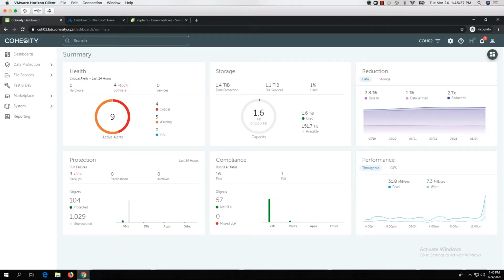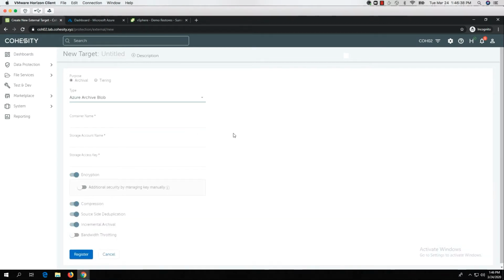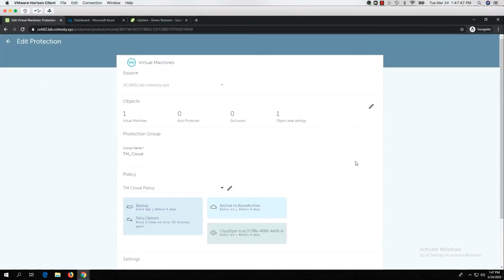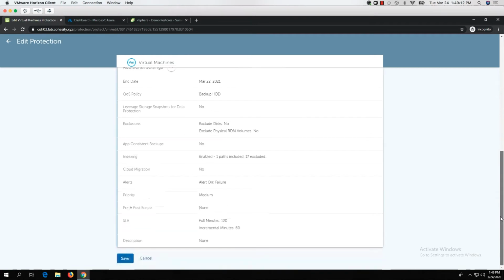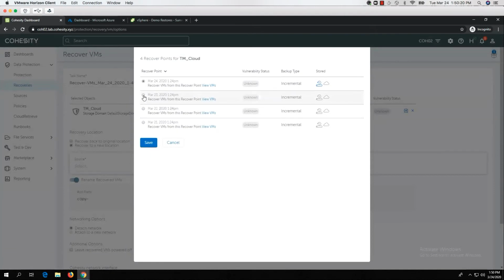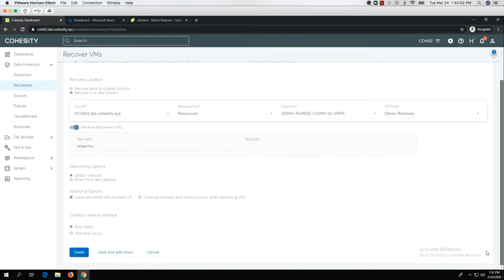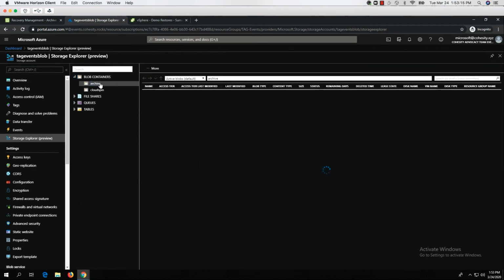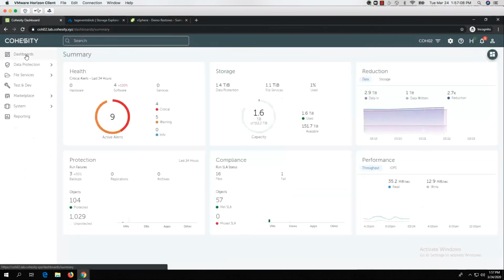Long-Term Retention and Archival to Microsoft Azure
Long-term retention and archival of your systems and their data to Microsoft Azure is simple with Cohesity.

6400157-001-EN